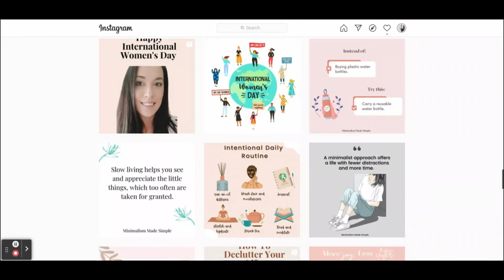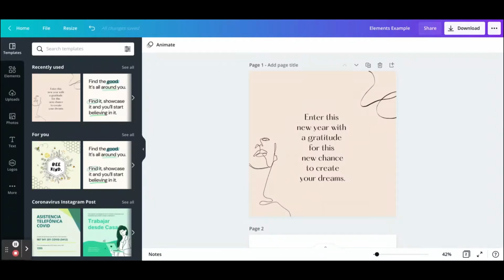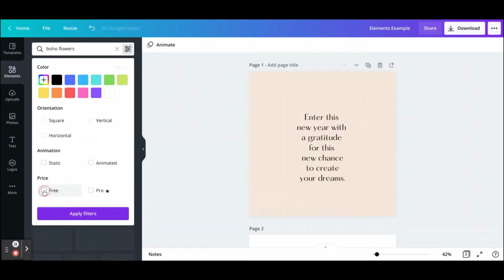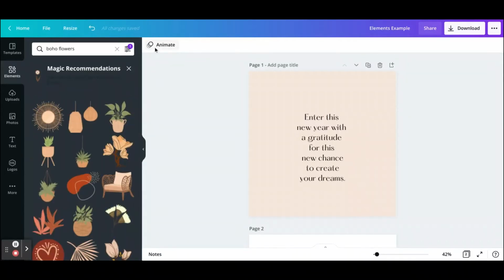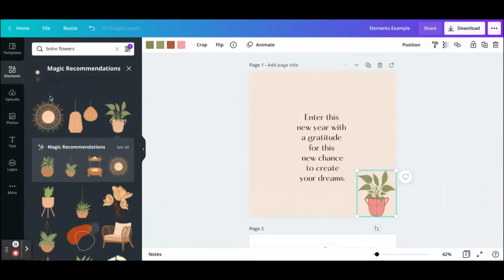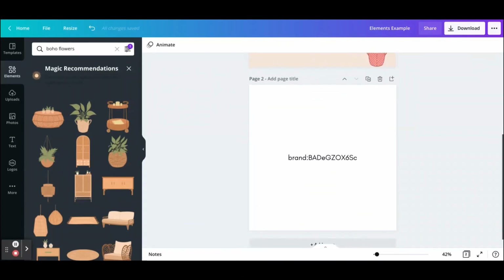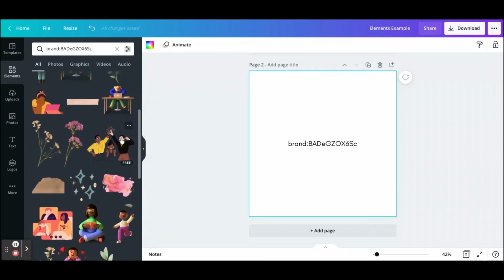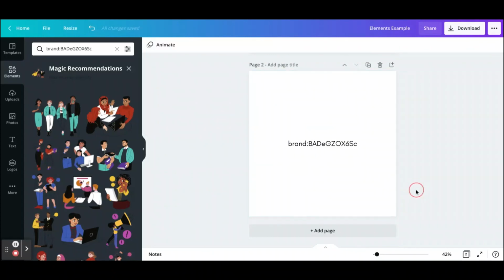How to Find the Best Canva Elements | Canva Tutorial | Canva For Social Media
In this video, I'm going to show you how to find the best Canva elements for your designs.
Discover an easy trick for finding the BEST CANVA ELEMENTS for Your professional business and social media.  You can use these elements on both the free or pro versions of Canva.
I love using elements to make my content engaging and shareable.

*Are you starting your own business or want to learn more about the ins and outs of entrepreneurship? Try my go-to platform called Masterclass here:
shorturl.at/pAHS1